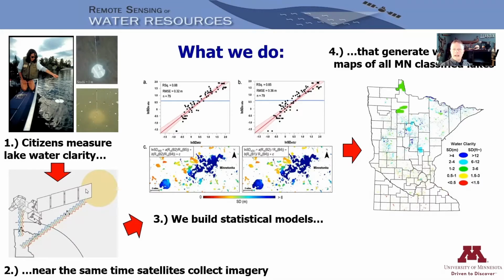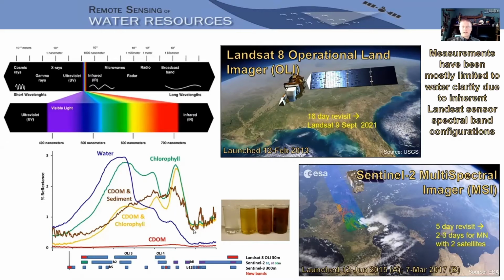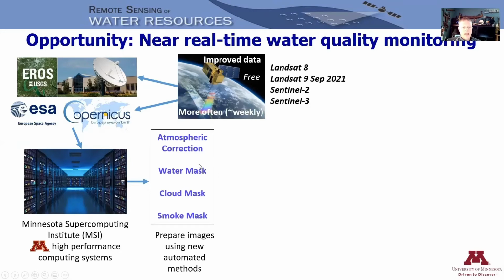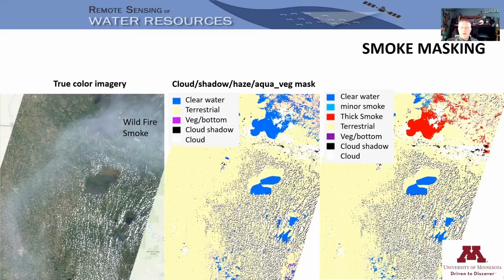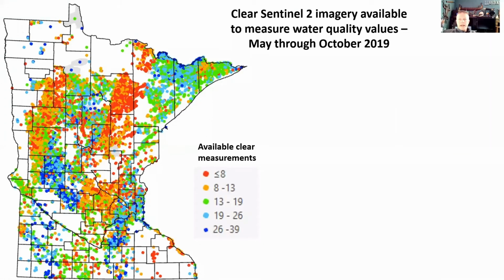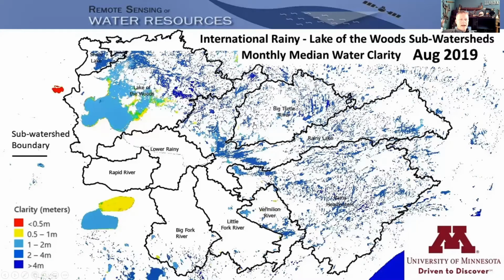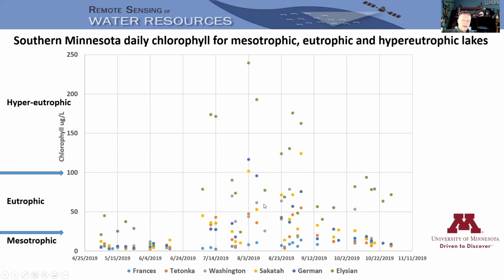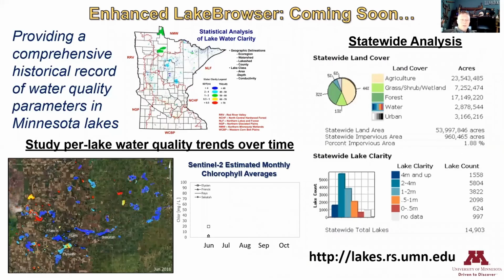GEO AquaWatch webinar: Leif Olmanson, University of Minnesota, United States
Leif Olmanson, University of Minnesota, United States, Advanced Remote Sensing Methods for Automated Lake Water Quality Mapping.